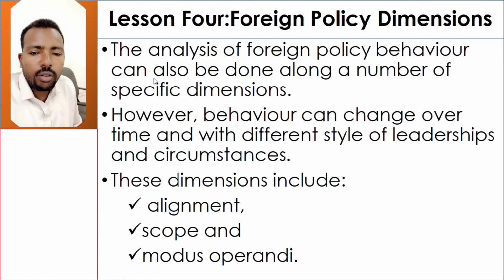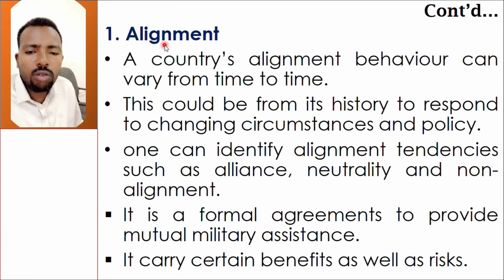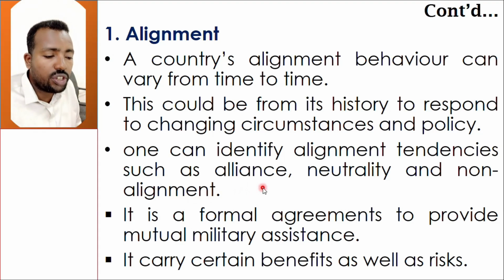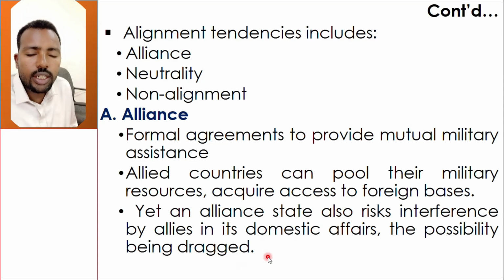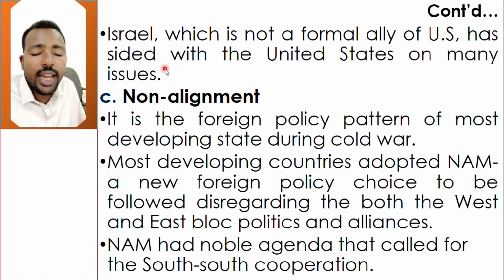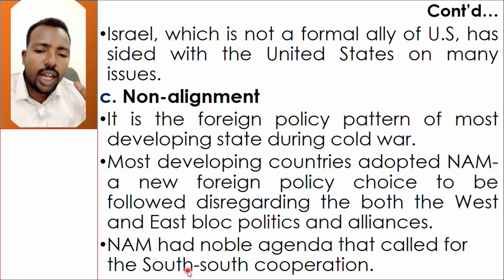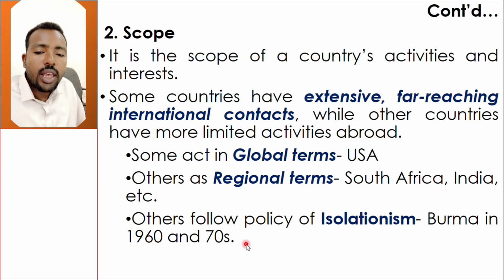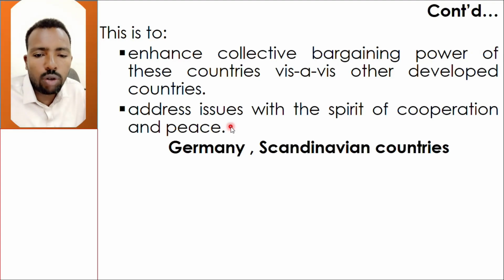Global Trends Chapter two: Lesson Four: Foreign Policy Dimensions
In this video I teach “Foreign Policy Dimensions.” Foreign policy dimensions help to understand the foreign policy analysis in the international relations. These are Alignment, Scope and Modus operandi